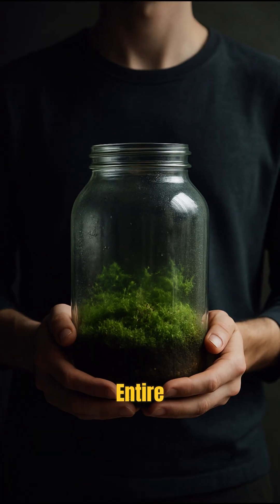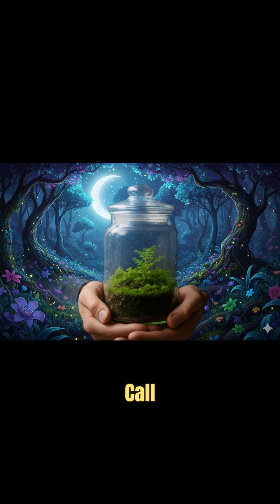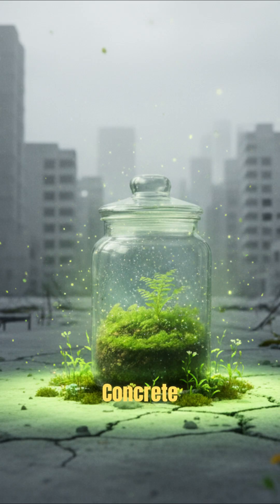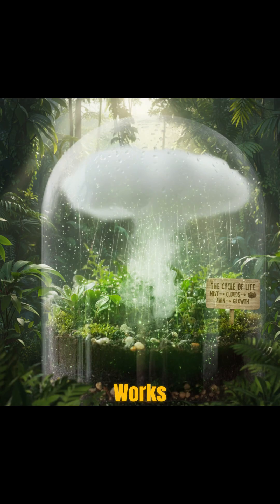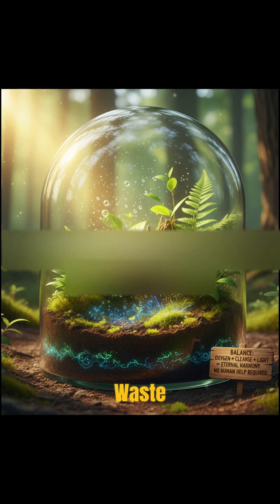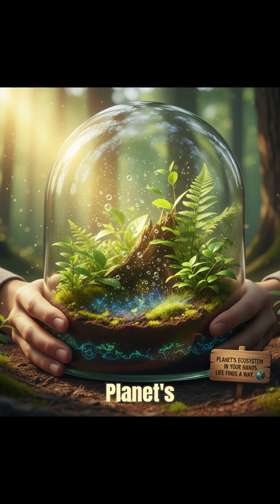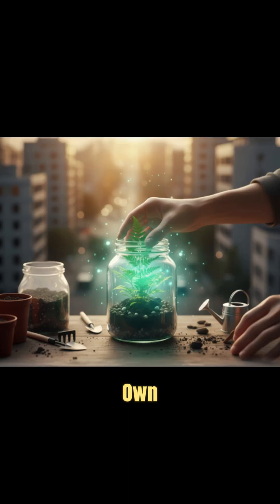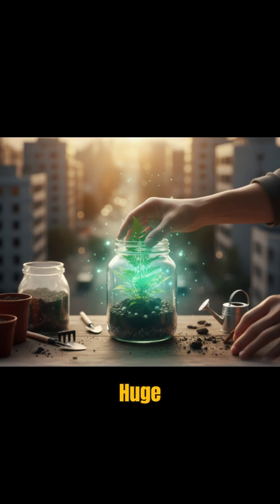“What Is an Urban Mini Ecosystem?UrbanEcosystem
What if nature could fit right in your hands? 🌍✨
In this video, we explore the fascinating world of Urban Mini Ecosystems — tiny self-sustaining worlds that thrive inside a closed jar. Discover how every layer — from soil to moss — works together like a living machine.
Watch how moisture turns into mist and rains back down, creating a full water cycle inside glass. It’s nature’s genius on display — right in your city apartment.
🌿 In a world of concrete, a tiny jar can bring life back. Welcome to the world of Urban Mini Ecosystems.